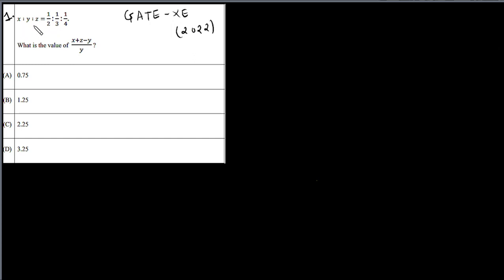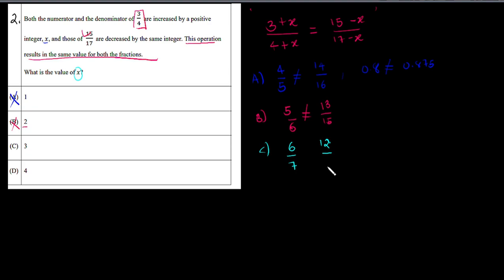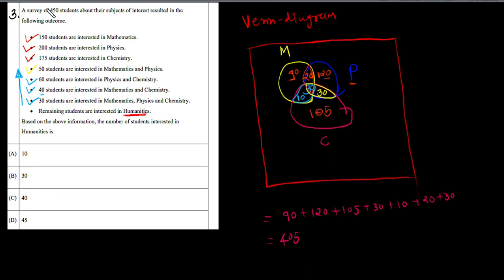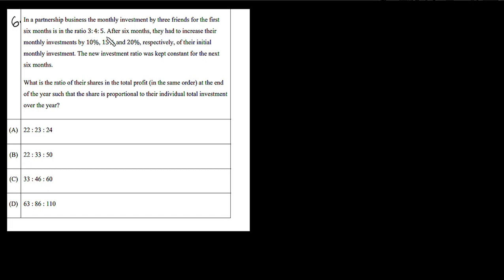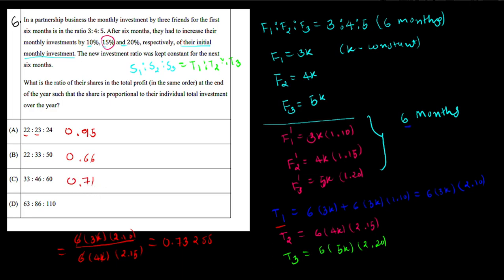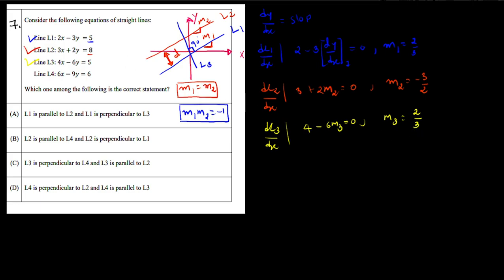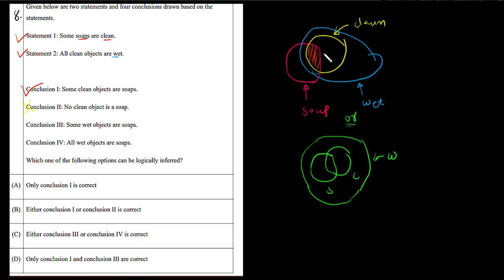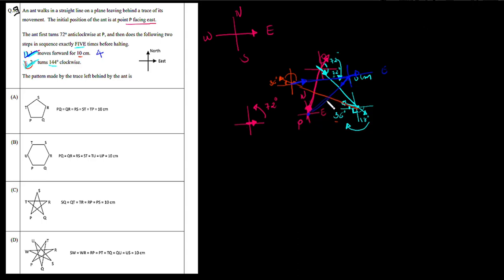GENERAL APTITUDE QUATIONS OF GATE-2022 , PAPER-XE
In this video, i have solved general aptitude questions which are asked in the GATE-2022 paper-XE( Engineering science).